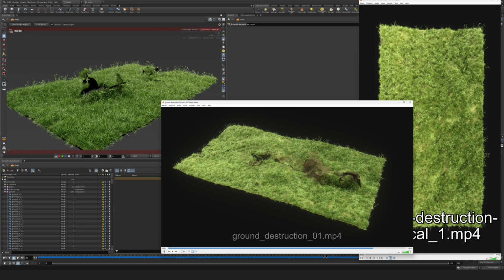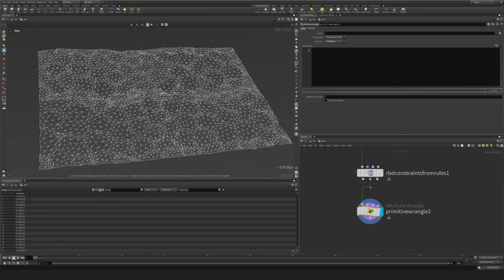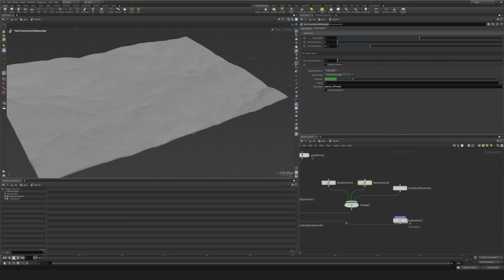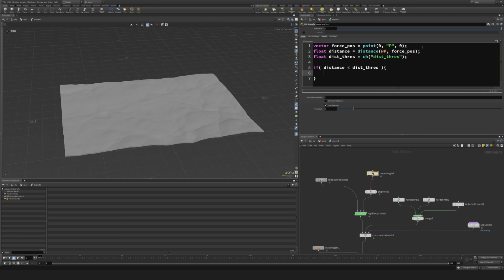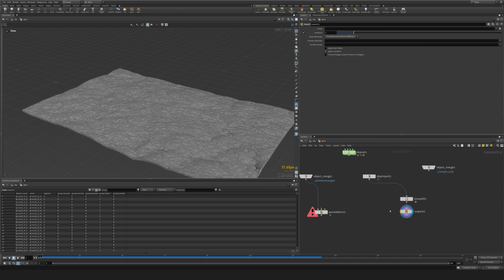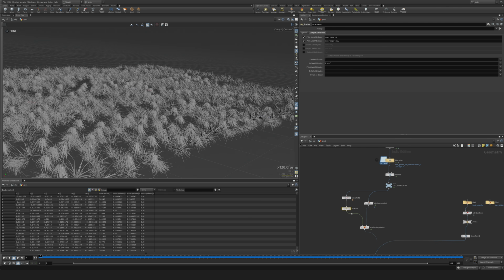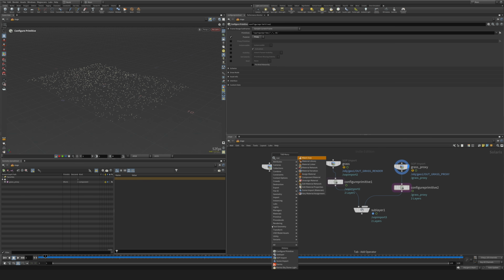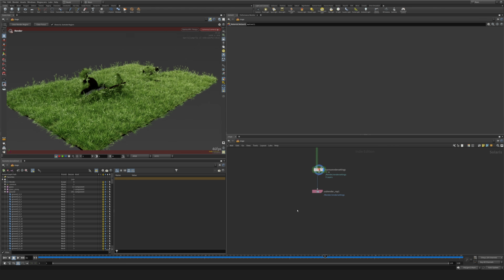Soft Ground Destruction VFX using Houdini 20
Yet another ground destruction thing... This time we tackle some grassy grounds. Making multiple fractures, combination of hard and soft contraints. Using the point deform to make it look all soft and shit.

Not really a render tutorial but we do some rendering to...